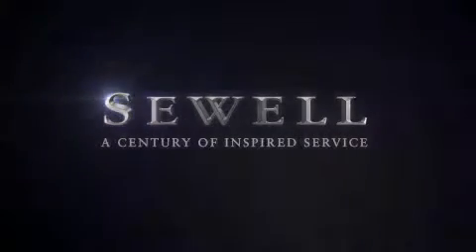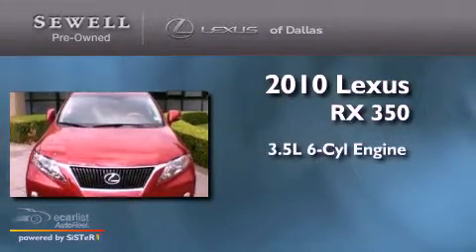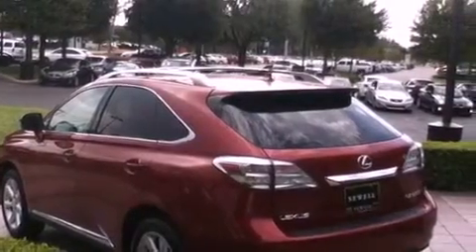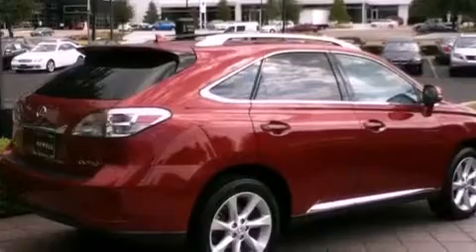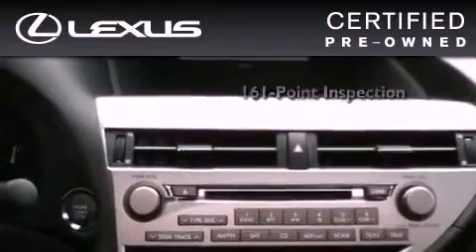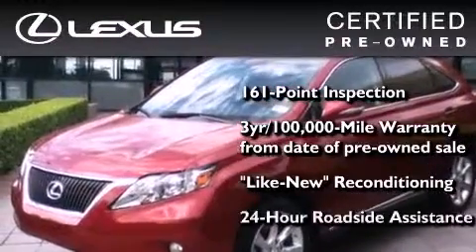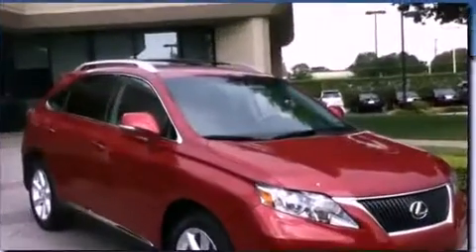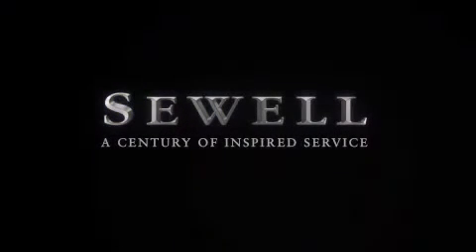2010 Lexus RX 350 Certified Fort Worth TX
Year : 2010

 Make : Lexus

 Model : RX 350

 Engine : 3.5L DOHC SFI 24-valve V6 engine

 Trans . : Automatic

 Exterior : Red

 Miles : 20,087

 Interior : Black

 6211 Lemmon Ave

 Mission

 Values

 2010 Lexus RX 350 Dallas TX